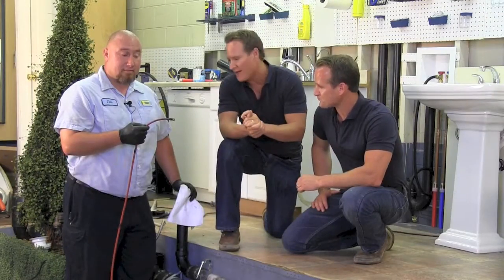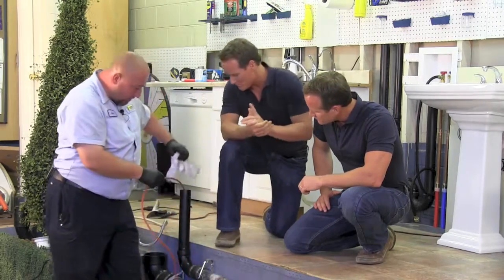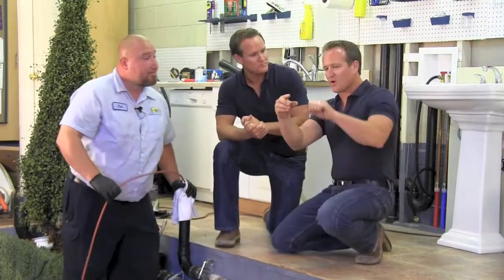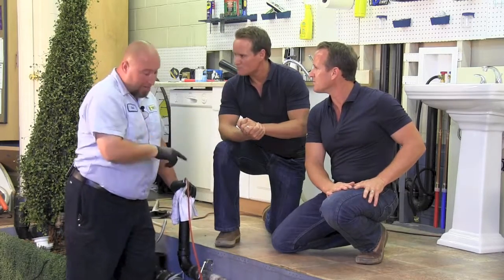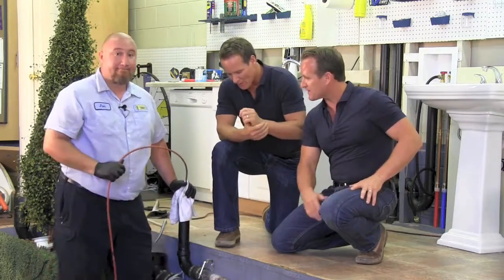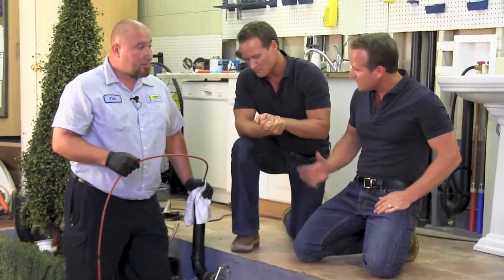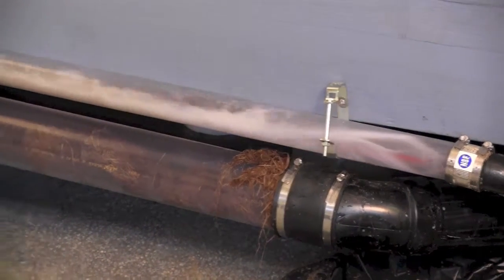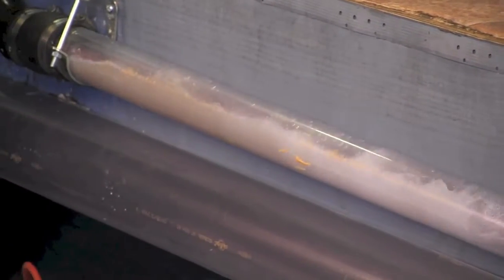HydroJetting in Los Angeles